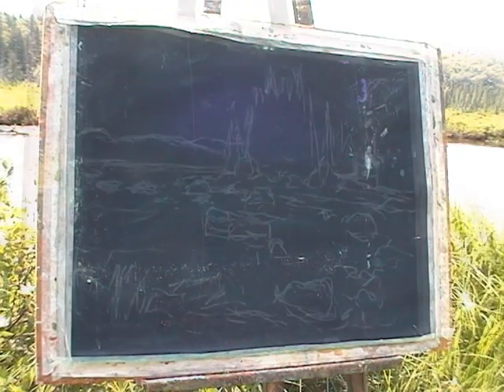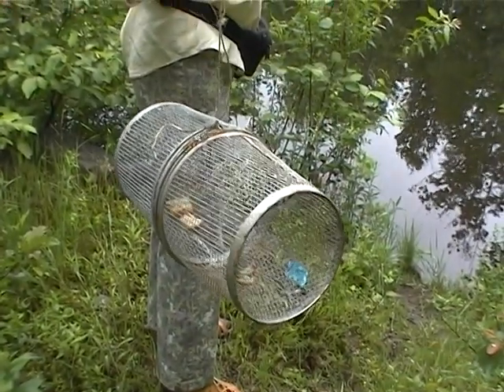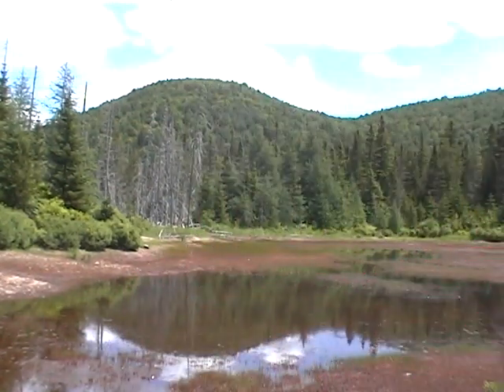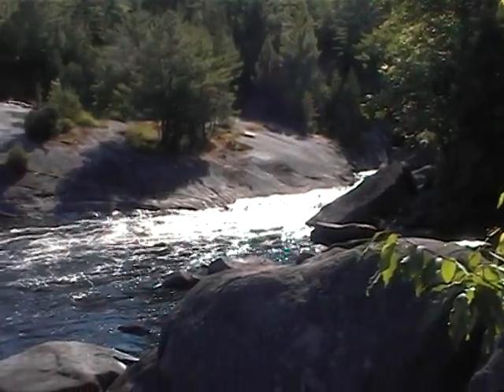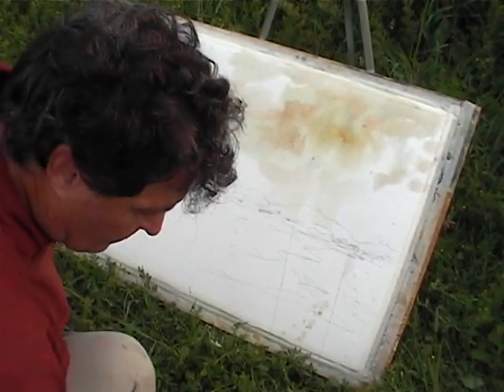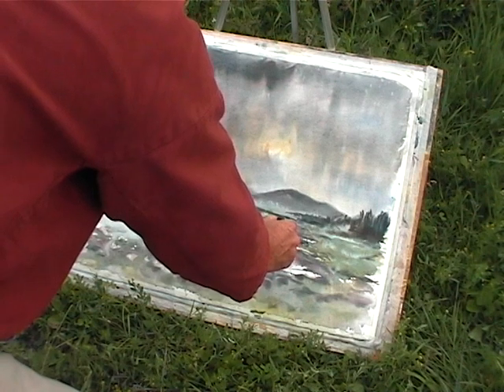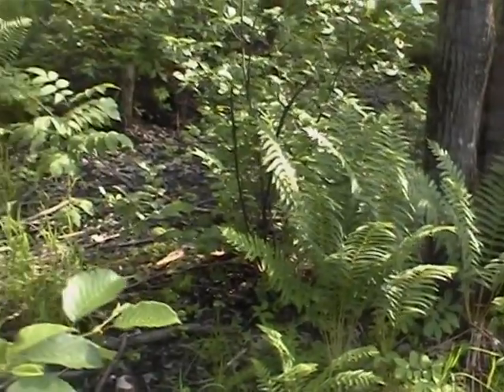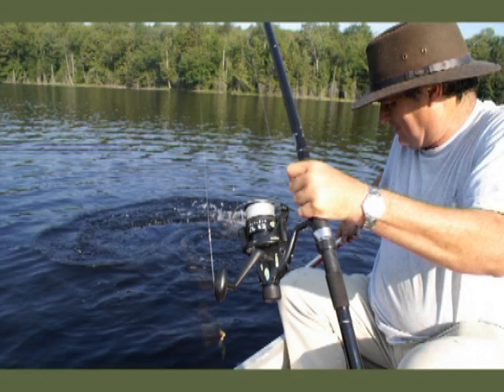Painting and fishing in Quebec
Sharing a wonderful trip to Quebec where I stayed with another artist and musician friend, traveled and visited, painted in pastels and watercolours. Catching Pike to 20 lbs from a canoe!